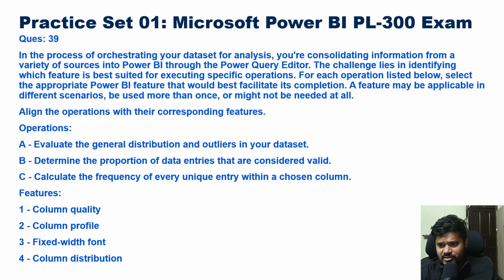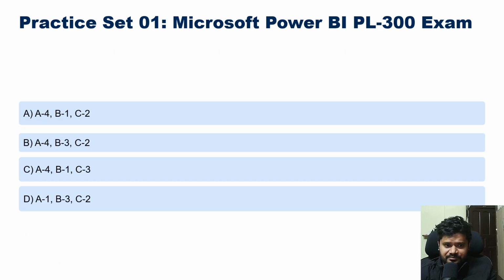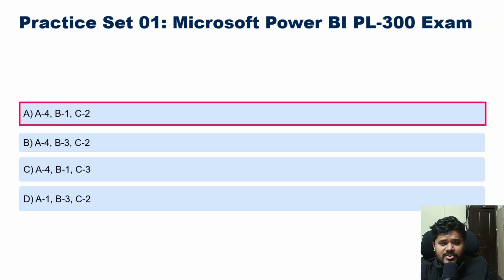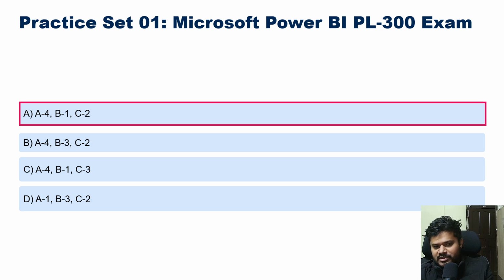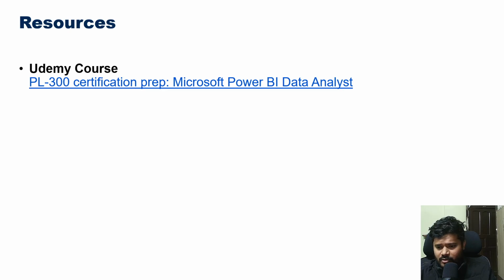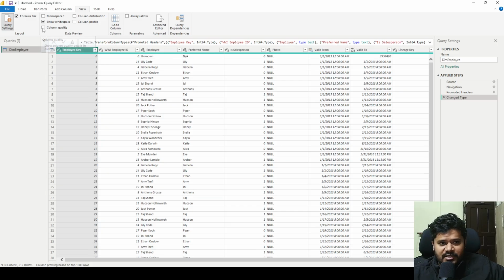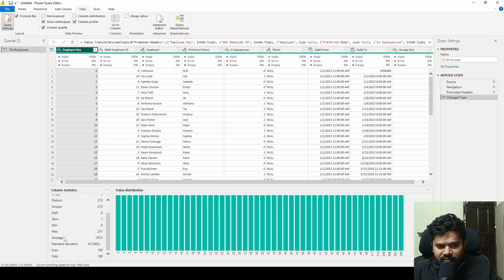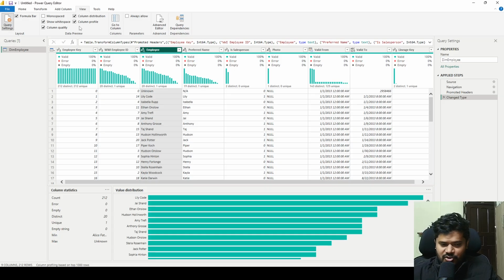Column Quality Column Profile & Column Distribution in Power BI | PL 300 Exam Series - 2025 | Day 39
0:00 Recap of the Series
0:34 Practice Question 39 on Data distribution in Power BI
2:30 Solution of the Question
3:16 Explanation and Resources
4:07 Demo on Power BI Desktop to check column quality, column profile and column distribution features in power query editor

power bi
Business intelligence
data analyst
data science
data analysis
analytics engineer
column quality
column profile
column distribution
data distribution
visualization type
advance editor